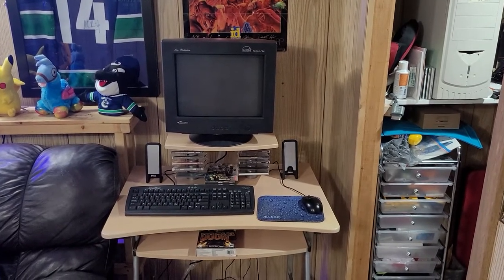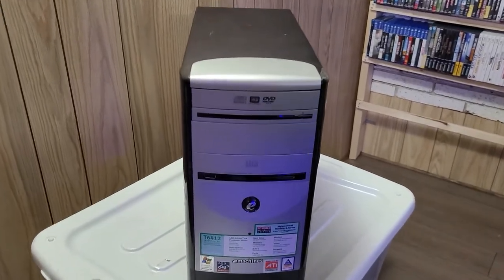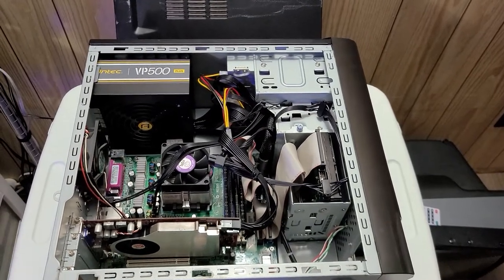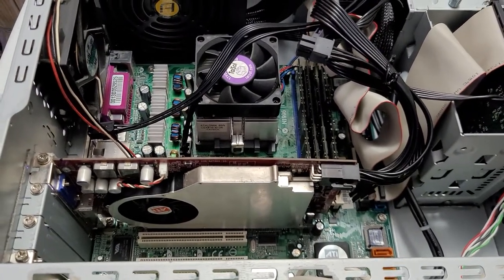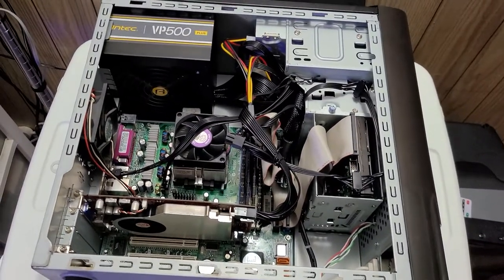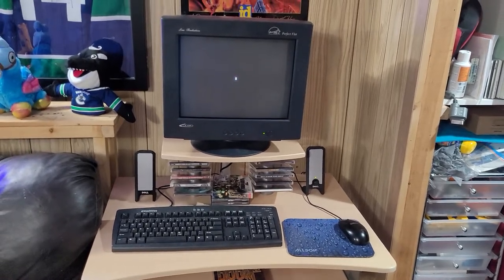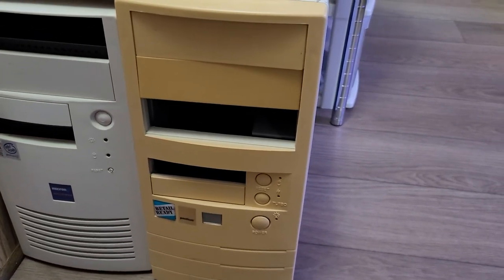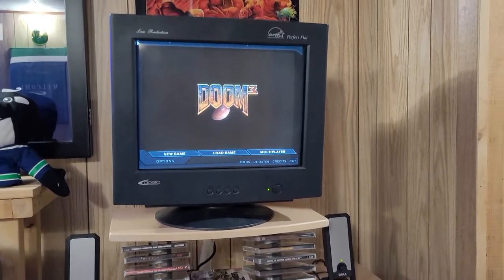My current Windows XP legacy gaming computer.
I dreamed a dream in 2004 when Doom 3 came out to play it on my family computer but I lacked money and knowledge how to make that dream a reality, but I do now!